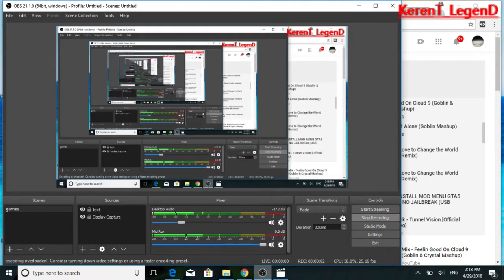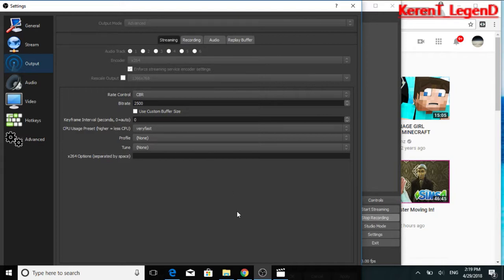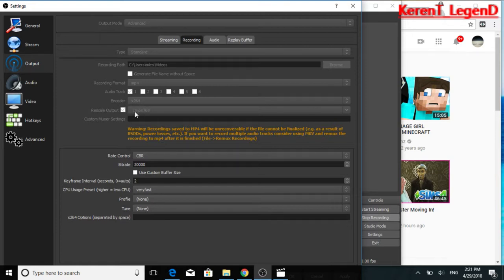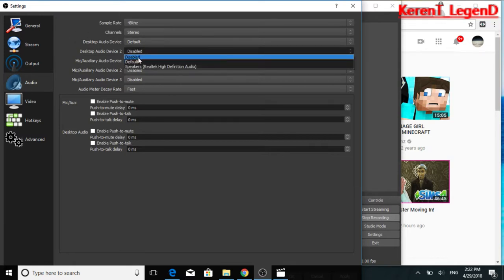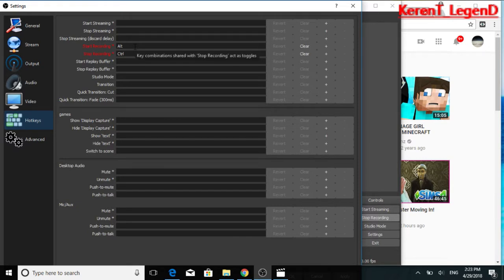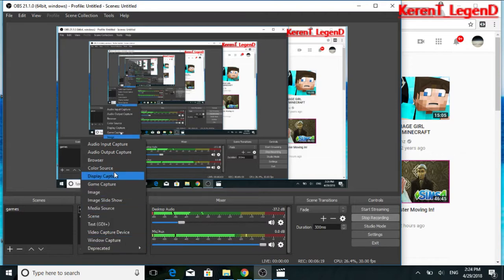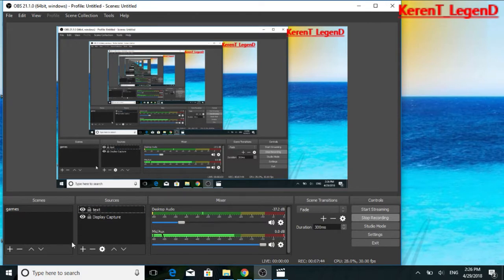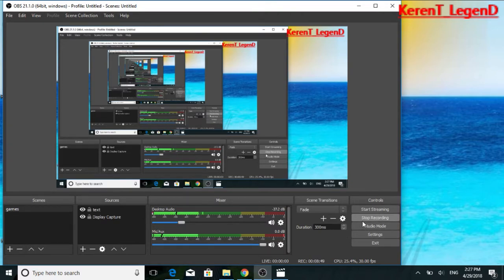tutorial:how to use obs studio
this video is made espacialy for carrot man he has always wanted to use this studio. this is a great opurtunity  for him go sub to him just type in ANTHONY STAVOLE (not in caps).